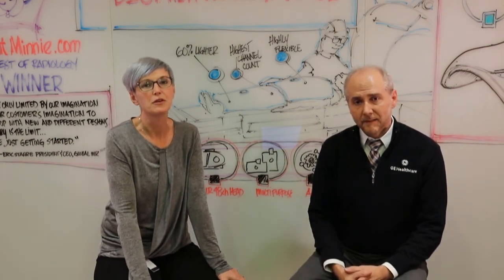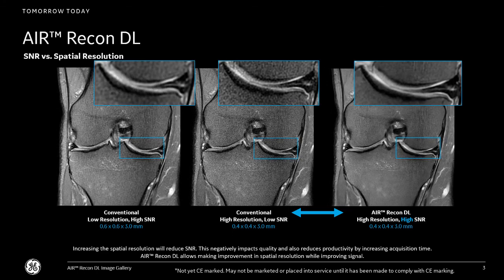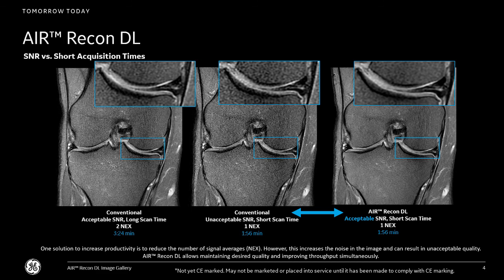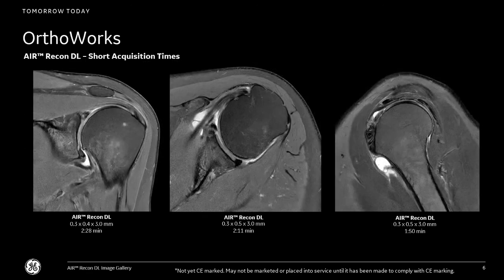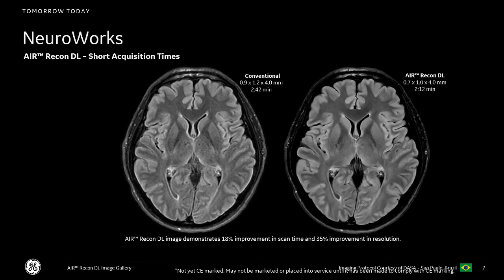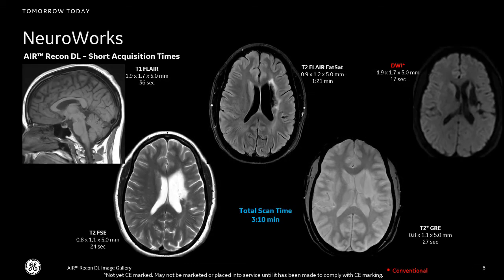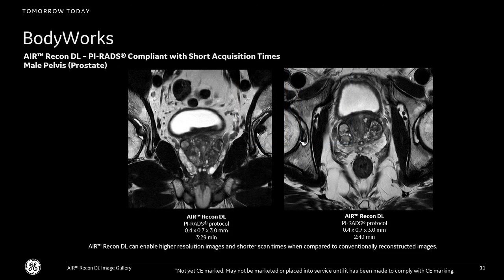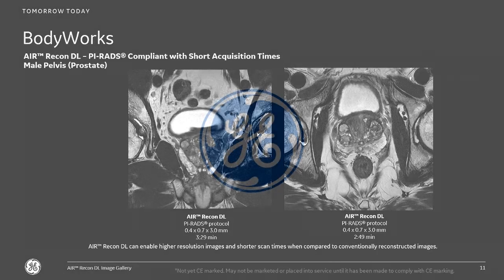MR Cross Talk - AIR™ Recon DL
GE Healthcare  MR Cross Talk - AIR™ Recon DL